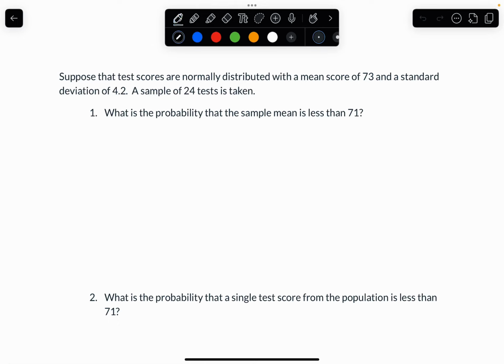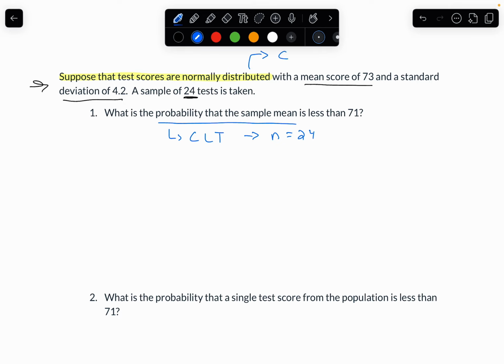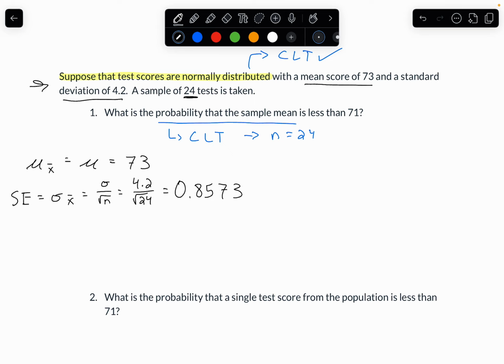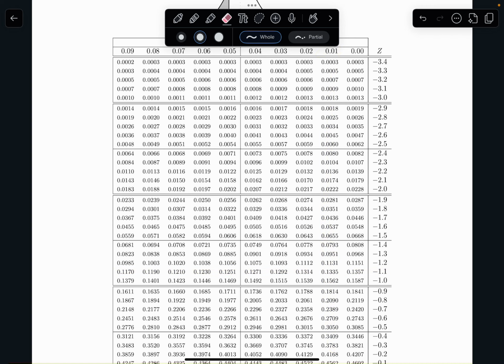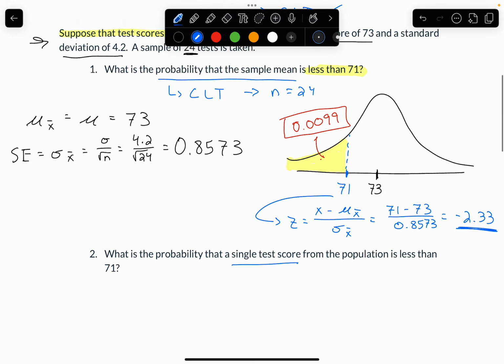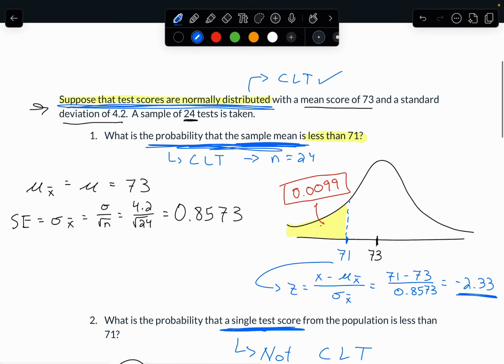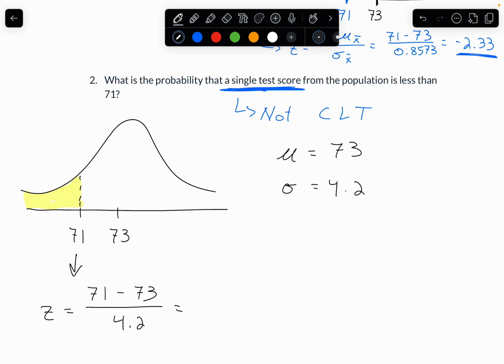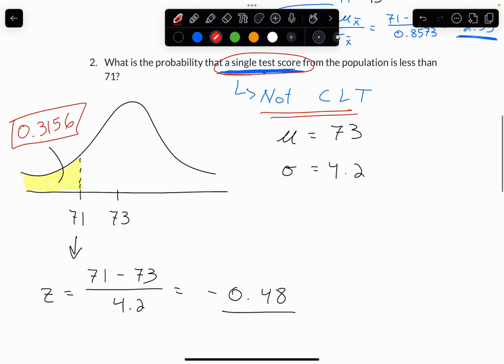7.1.2 part 2 updated